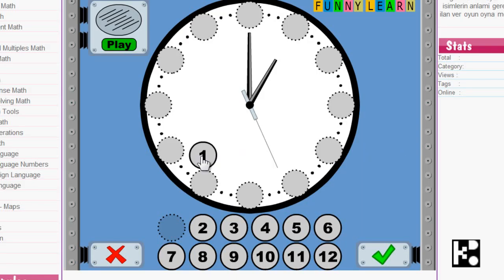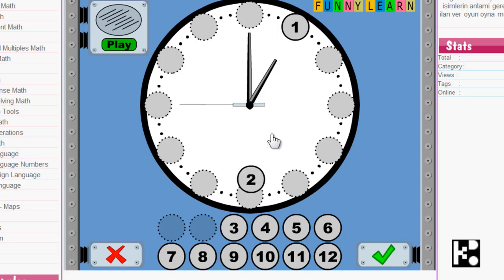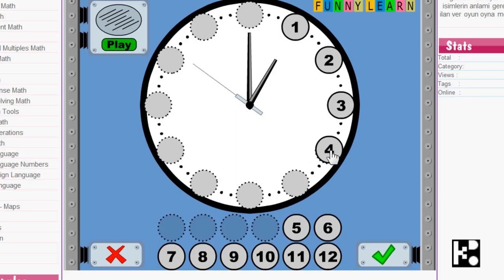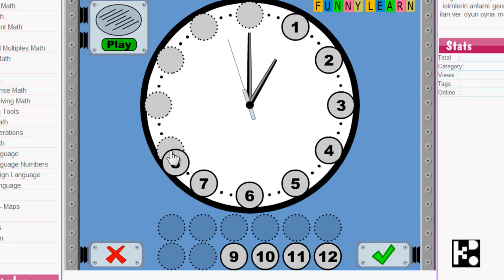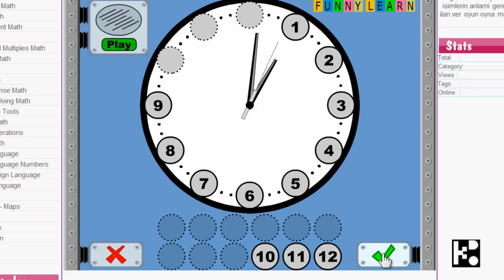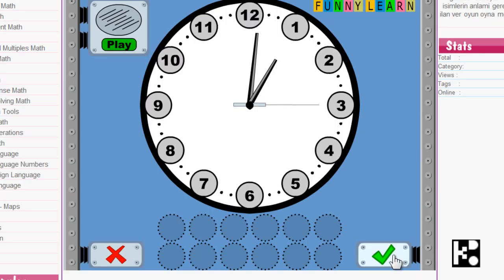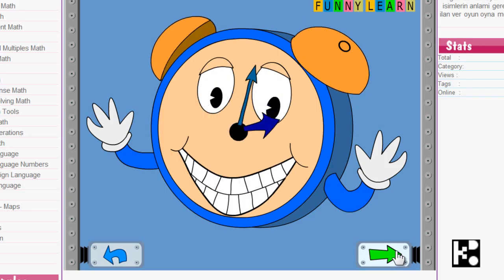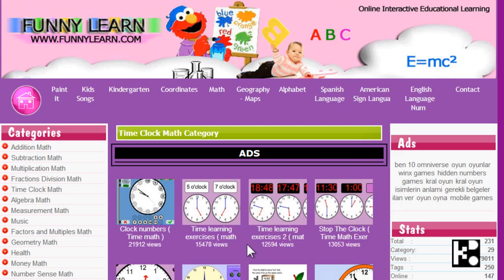TM001 Time Work - Kido Video How